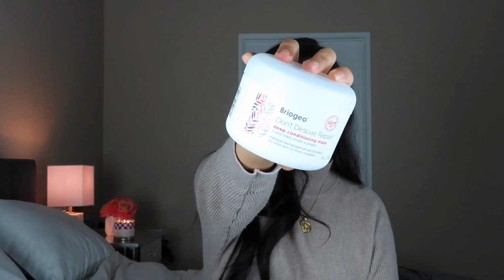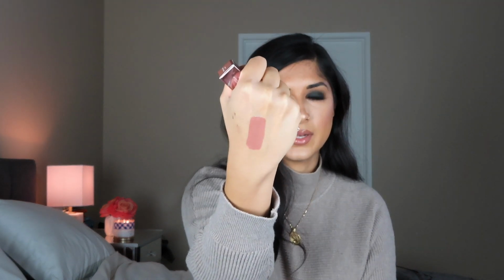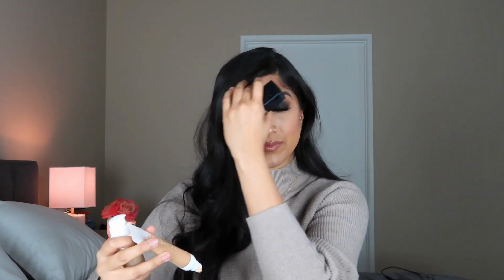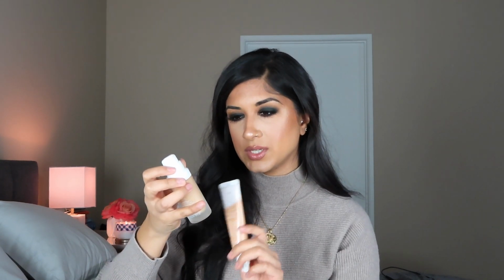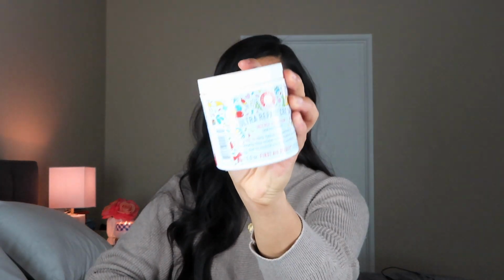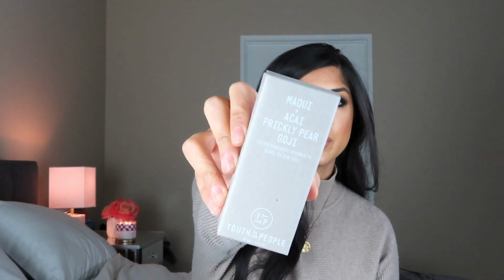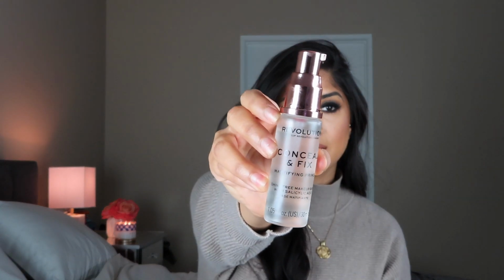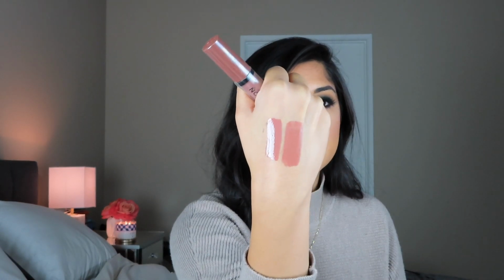HAUL: SEPHORA HOLIDAY BONUS EVENT | MAKEUP, SKIN, HAIR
Products mentioned:

Ouai Body Creme
Lancome Renergie Lift Multi Action Day
Lancer The Method: Polish
Briogeo Dont Depsair, Repair! Deep Conditioning Mask
Patrick Ta Monochrome Moment Silky Lip - She’s Independant
Dior Forever Foundation: 3 Warm Olive
Natasha Denona Foundation X: 41 Y Light Medium
Fenty Pro Filt’r Hydrating Longwear: 300
First Aid Beauty Ultra Repair Hydra Firm
Youth to the People Superberry hydrate + Glow Oil
Youth to the People Superberry hydrate + Glow mask
Makeup Revolution Sheer Brilliant: Brunch
Makeup Revolution Conceal and Fix Primer

Song: Kronicle - Chill Noons